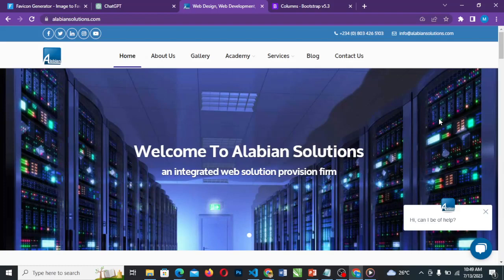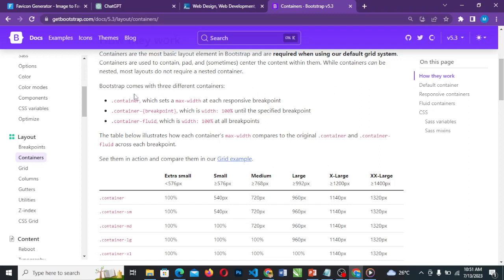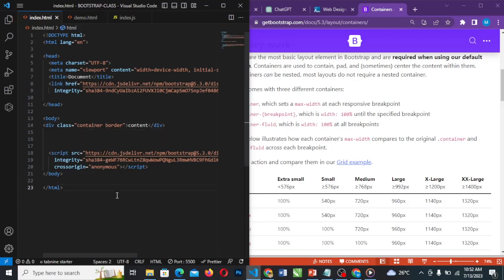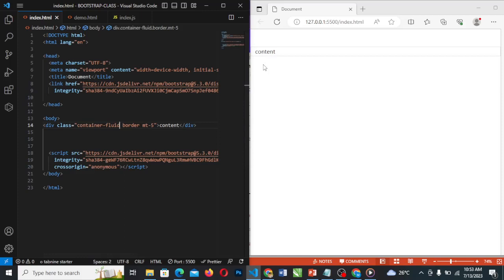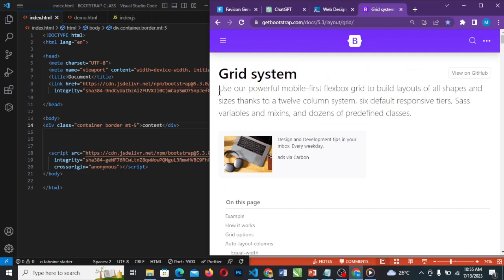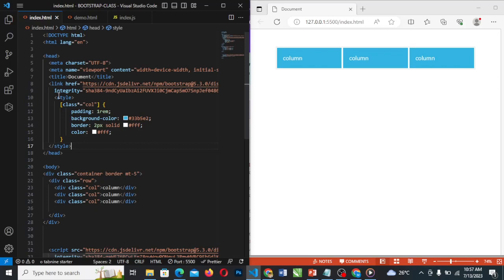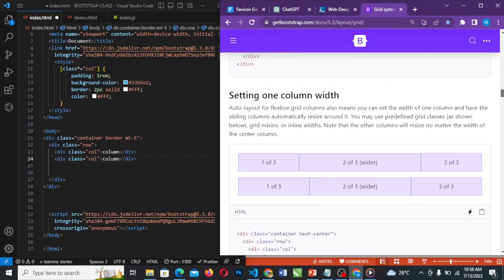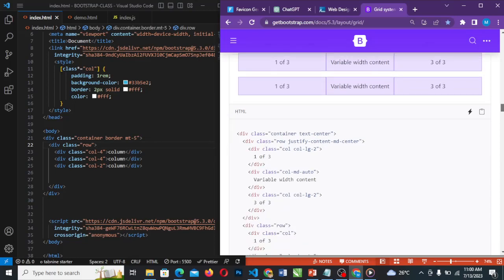6 Bootstrap Container Grid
Bootstrap Container Grid